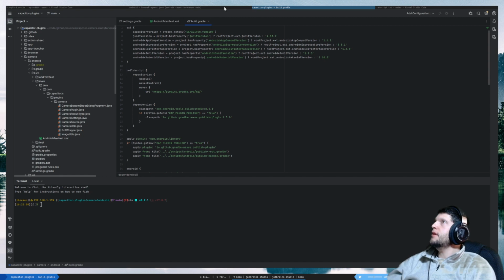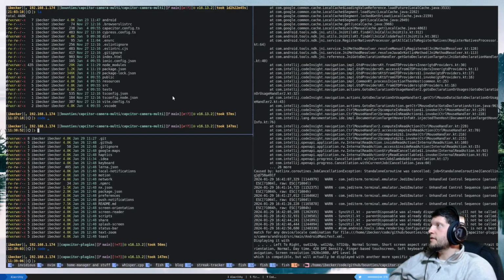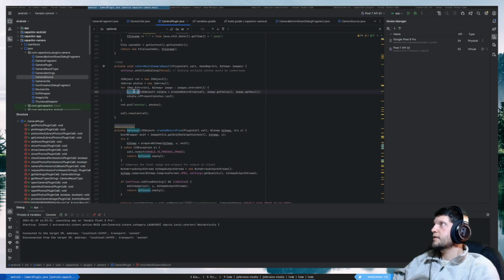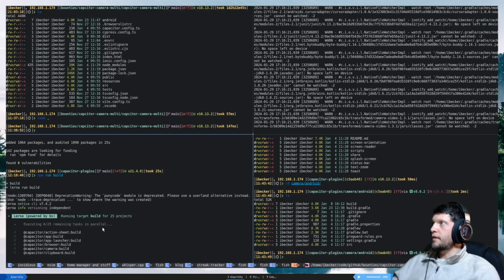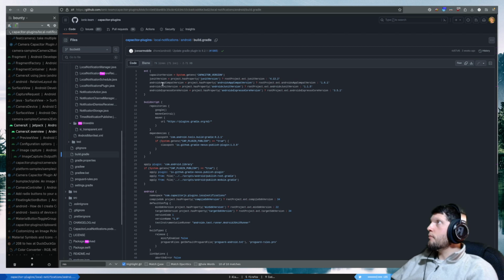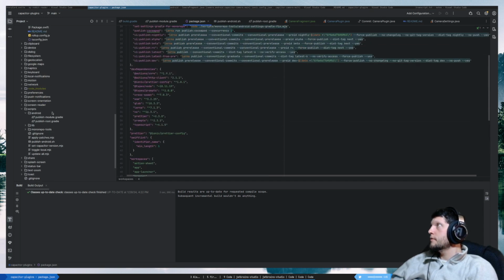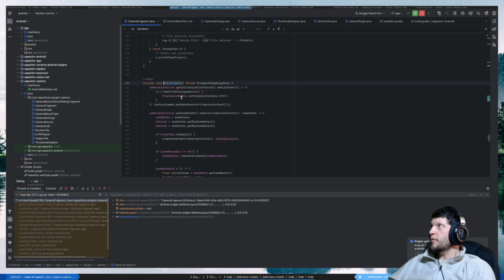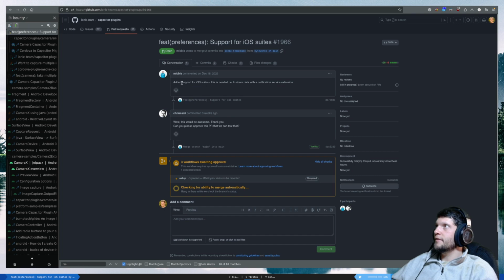Revolutionizing CapacitorJS: Adding Multi-Camera Support to Android | Live Coding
🔧💻 Join me in today's coding adventure where I dive deep into the world of CapacitorJS, tackling a fascinating bug bounty challenge! 🚀 In this intense 2-hour session, I embarked on a mission to enhance the camera plugin by introducing a much-awaited feature: multi-picture mode. 📸✨

Here's a sneak peek into the journey:

- I kicked off by migrating my innovative changes from a sandbox project directly into my personal fork of the Capacitor plugins repository. 🔄
-Encountered a few hiccups along the way, but I powered through the errors, ensuring everything was in tip-top shape. 🛠️
-Rigorous testing was key! I put my changes through their paces in a test project to guarantee nothing but perfection. 🧪
- The grand finale involved submitting a Pull Request to the Capacitor plugins repo, crossing fingers for a smooth merge. 🤞

Whether you're a seasoned developer or just curious about the world of open-source contribution, this stream has something for everyone. Dive into the code, share in the triumphs and trials, and be part of a community pushing the boundaries of technology! 💡🌐